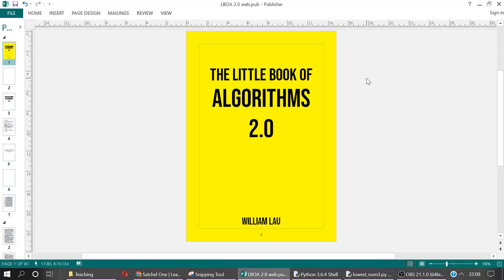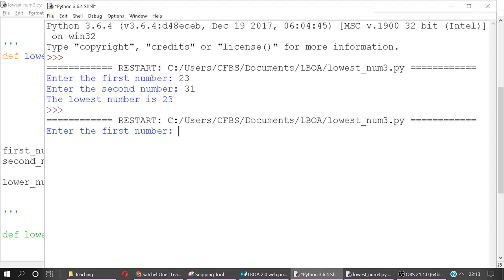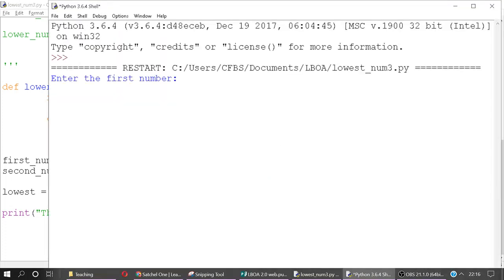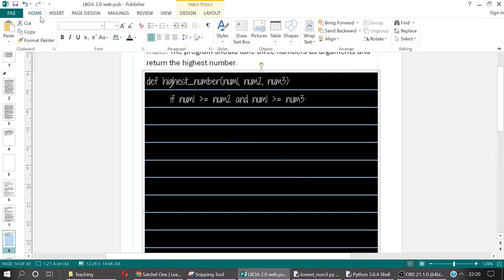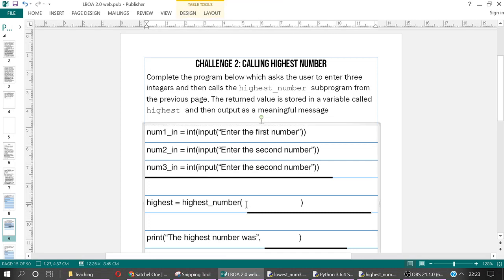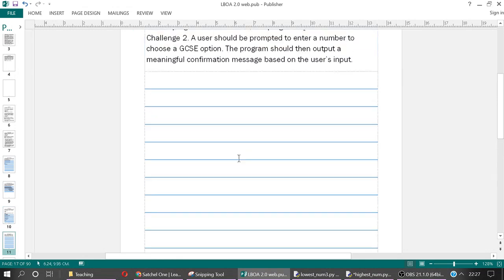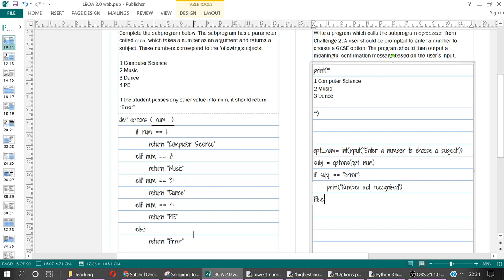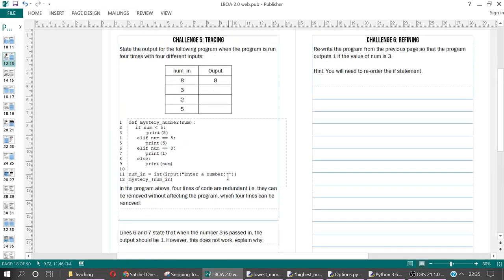LBOA 2.0 Recap of functions and challenges 1-4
The Little Book of Algorithms 2.0 -  A workbook to develop fluency in Python programming

Apologies for audio issues midway through the video